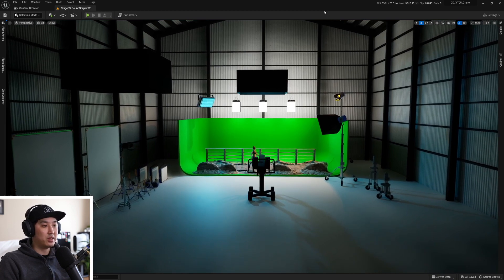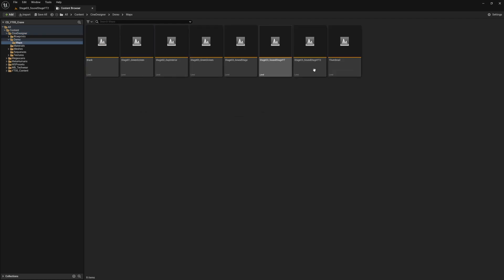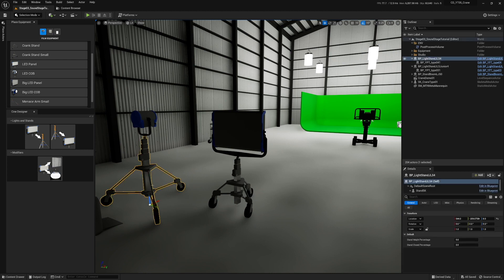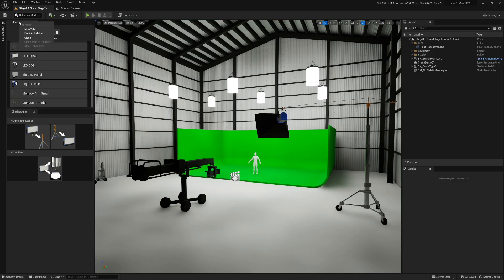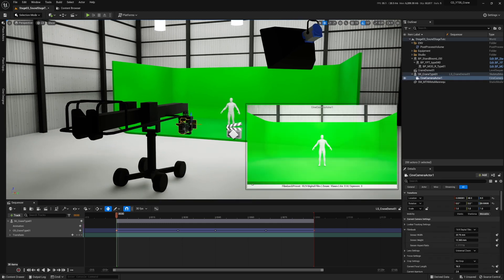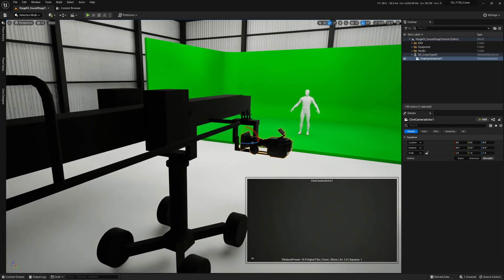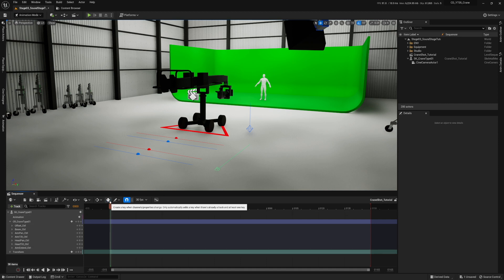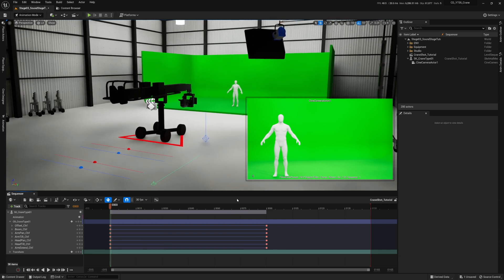How to use the Camera Crane - Cine Designer for UE5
Learn how to use the Cine Designer "Camera Crane" in Unreal Engine 5.  The latest Cine Designer 1.1 update adds a new camera crane, sound stage map, and new lighting and grip equipment.

0:00 - Intro
1:34 - Sound Stage Map
3:11 - New Equipment
6:34 - Camera and Sequencer 101
8:36 - Cine Designer Crane
10:34 - Animating the Crane
13:55 - Recap

Cine Designer is a growing collection of film industry grip and lighting equipment.  The Blueprint Asset Pack enables directors and cinematographers to plan for real world scenarios in real time in Unreal Engine 5.